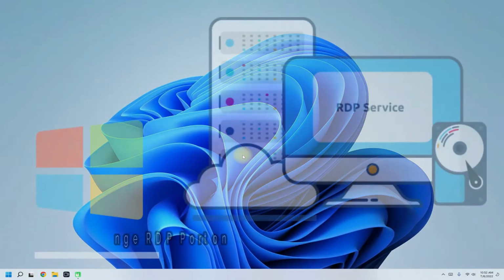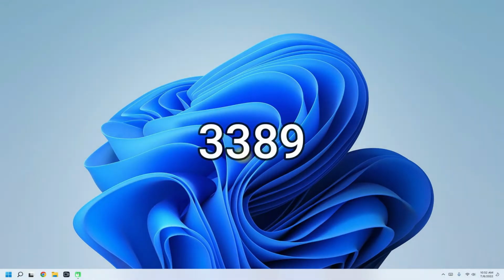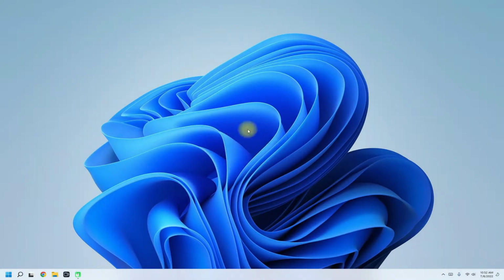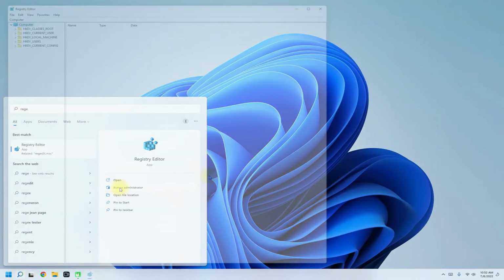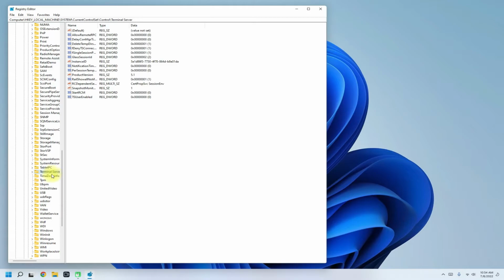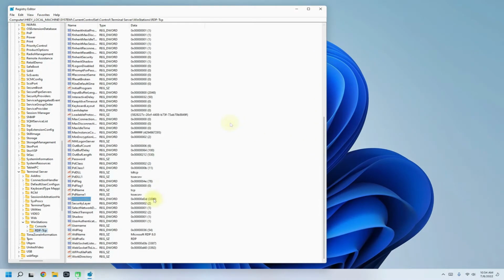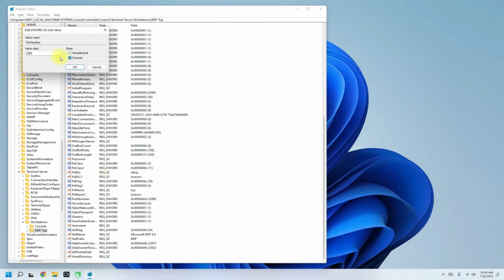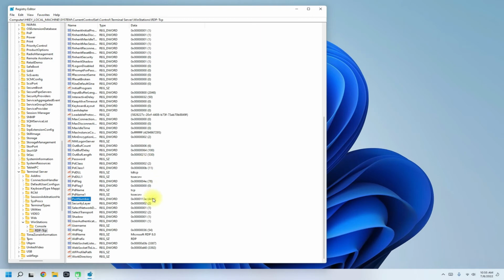How to Change RDP Port 3389 in Windows 11 | Change Remote Desktop Protocol Port 3389 in Windows 11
How to Change RDP Port 3389 in Windows 11 | Change Remote Desktop Protocol Port 3389 in Windows 11 Regedit | Remote Desktop Protocol is a proprietary protocol developed by Microsoft which provides a user with a graphical interface to connect to another computer over a network connection. You can Change the Default RDP Port 3389 in Windows 11 through Regedit in Windows 11. Stick with this Short Video and Change the Default RDP Port in your Windows 11 wisely.